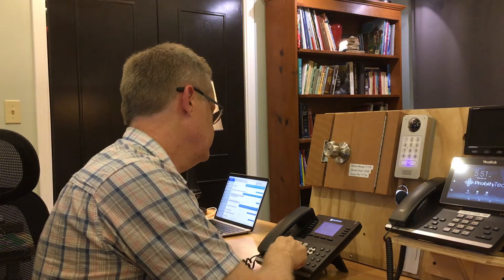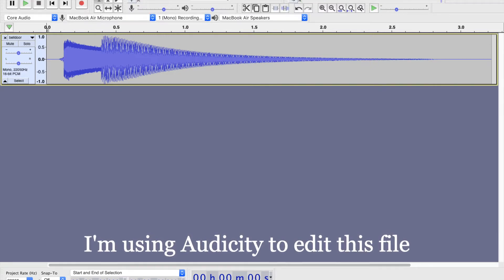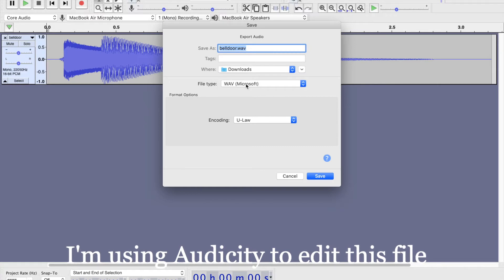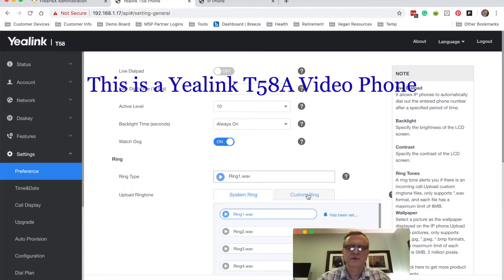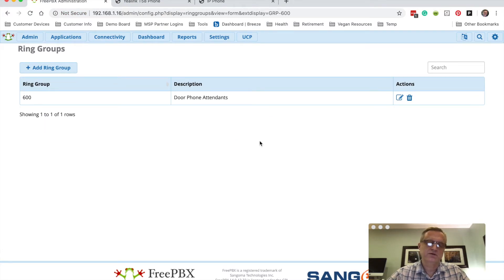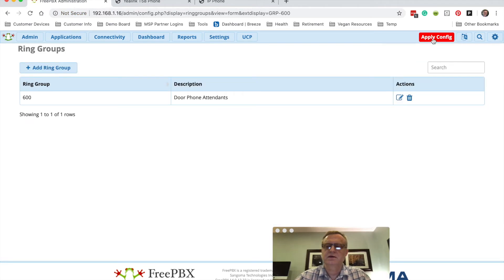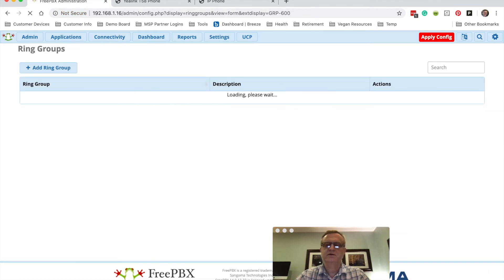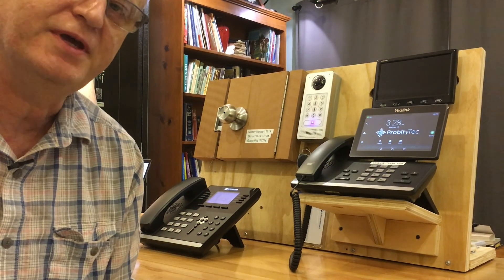Custom Yealink Ringtones on FreePBX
Learn how to set a custom ringtone on a Yealink T58A video phone with FreePBX.